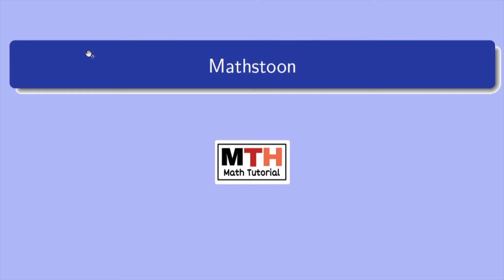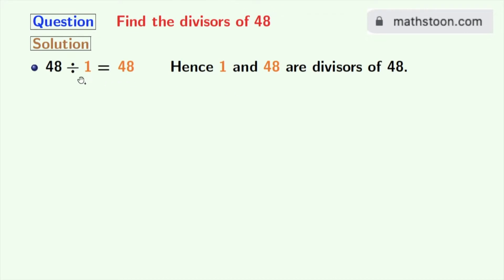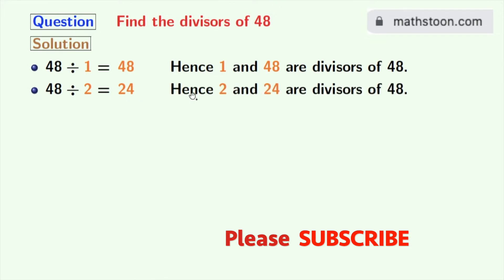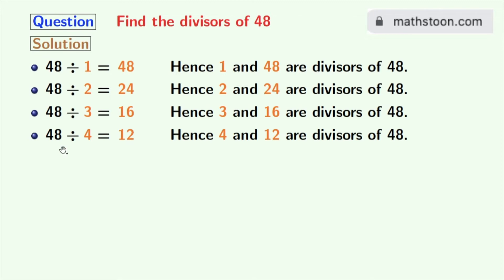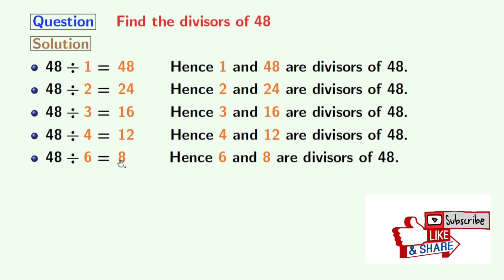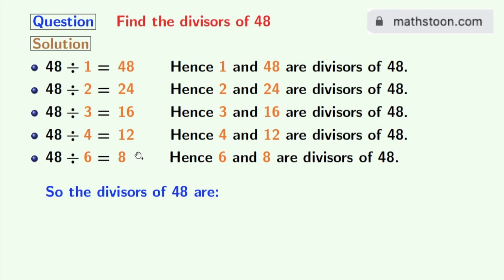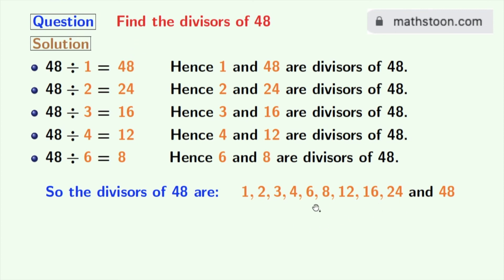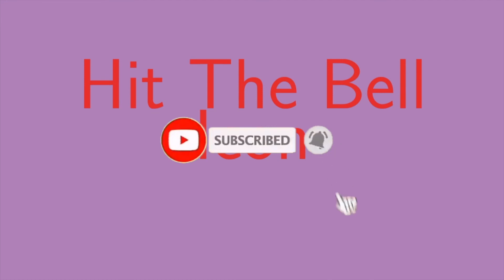Divisors of 48 | Divisor of 48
In this video, we will find the divisors of 48 in a very easy way.
Topic: Divisor of 48 | Prime divisors of 48 | Number of divisors of 48

Answer: The divisors of 48 are 1, 2, 3, 4, 6, 8, 12, 16, 24, and 48.
So the total number of divisors of 48 is ten.

We post videos daily on youtube